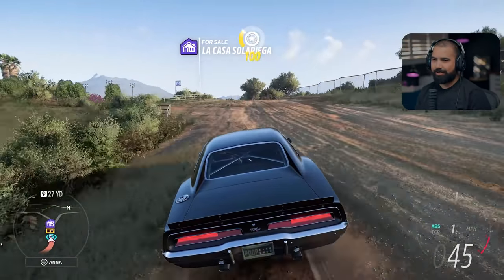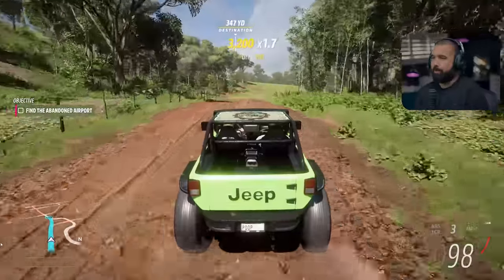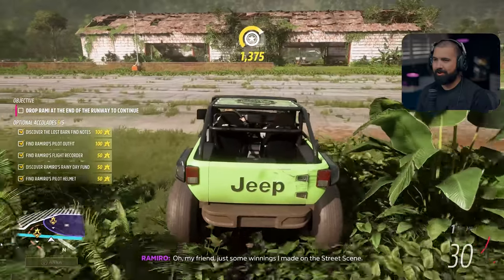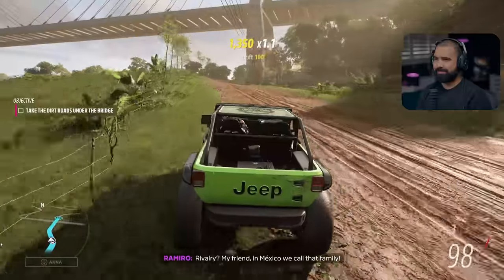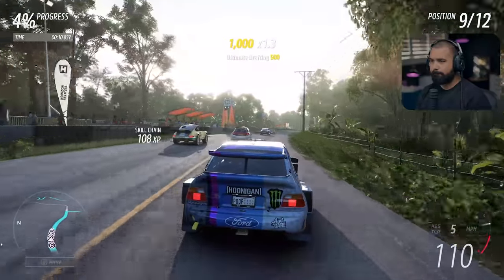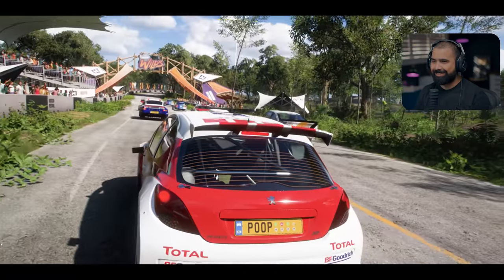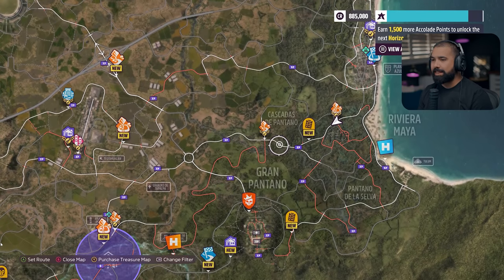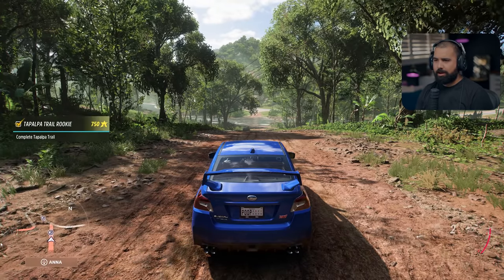Forza Horizon 5 - Part 3 - SUBARU STI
Forza Horizon 5 Walkthrough Gameplay Part 3. Welcome to the official series of the Forza Horizon 5 this series will include the full game story with all races / event missions review and first impressions. This will be Forza Horizon 5 on PC at 4K 60FPS rednered at 1440P

6800 SW 40th St Number 282